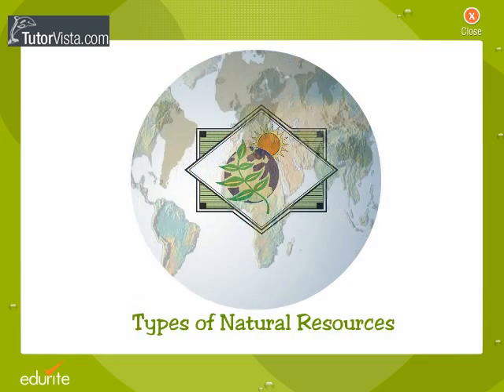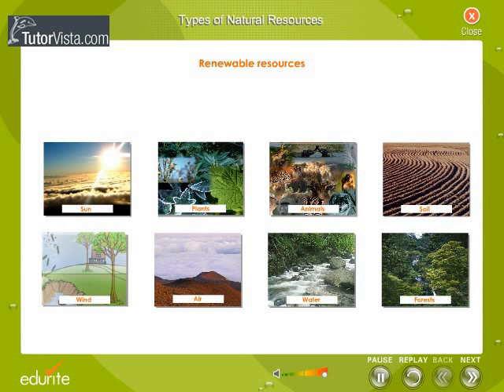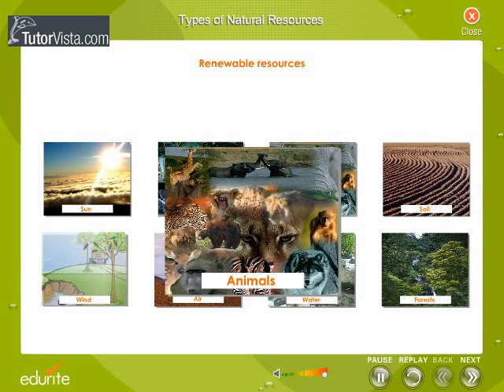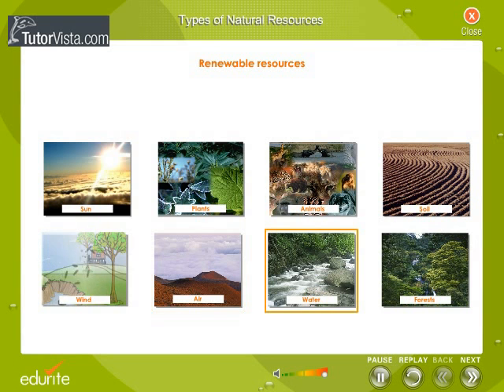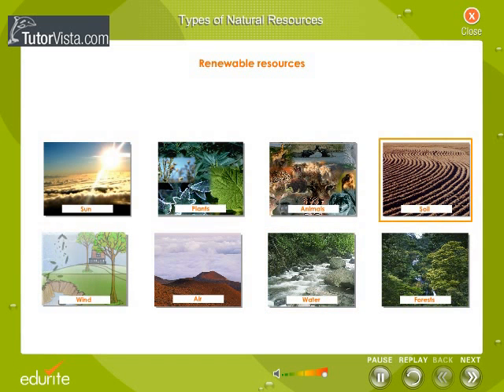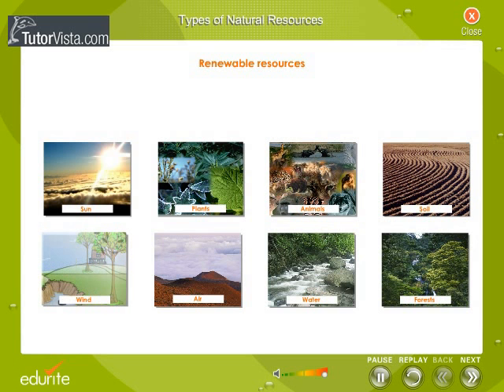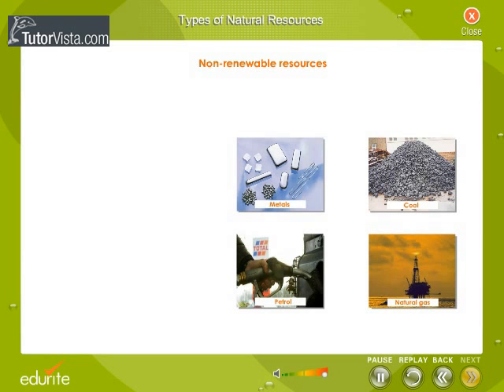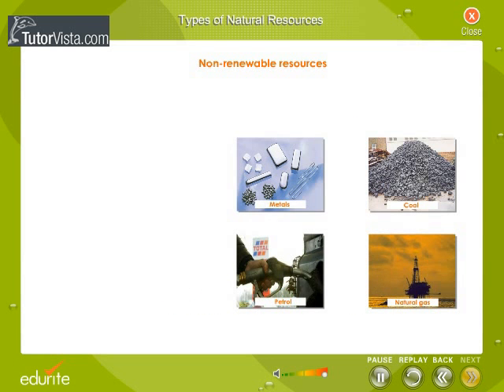Types Of Natural Resources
Natural resources are naturally occurring resources in the environment that have not been disturbed by mankind. By resource is meant any physical entity, which has limited availability. These resources occur in their natural form. Few examples of natural resources are:
•Air, wind and atmosphere
•Plants (Flora)
•Animals (Fauna)
•Agronomy (the science of using plants for food, fuel, feed and fiber)
•Wildlife
•Forestry and Agroforestry
•Coal and fossil fuels
•Range and pasture
•Soils
•Water, oceans, lakes and rivers
Something that people generally arent aware of, is that everything we use in everyday life are derived from natural resources, for example, milk which comes from cows - animals are a natural resource. We use water, food and vegetables that comes from plants, salt which is a mineral are some of the other natural resources. Wood that we get from tree is a natural resource. It can be used to build a house, make paper, burn in fireplaces and in stoves for cooking, etc.

Man utilizes these resources in various ways. These resources are processed further so as to be made suitable for our needs. The table below is an example that shows in what way the resources have been utilized.
Natural ResourcesMan-made Products
RiverHydroelectric power
PetroleumGasoline
ClamsClam chowder
FarmlandPotato chips
PlantsMedicines